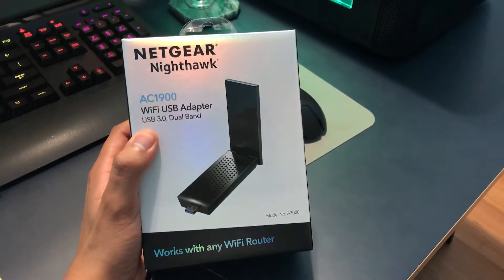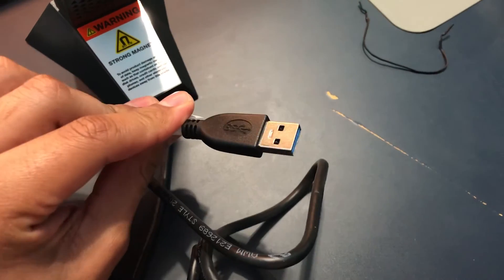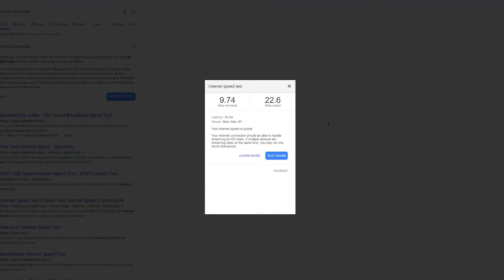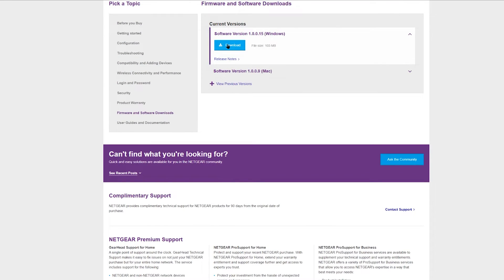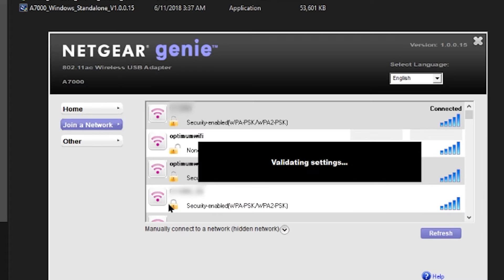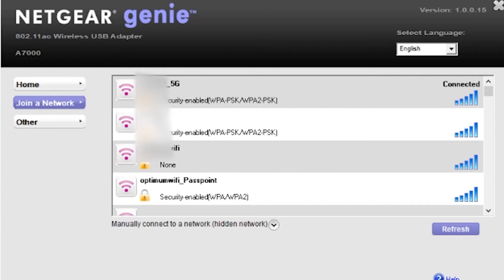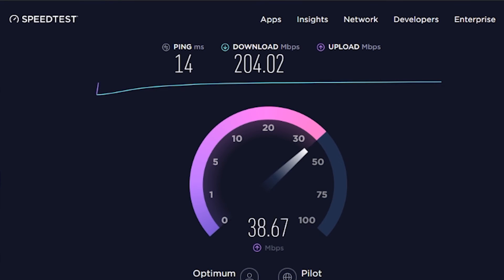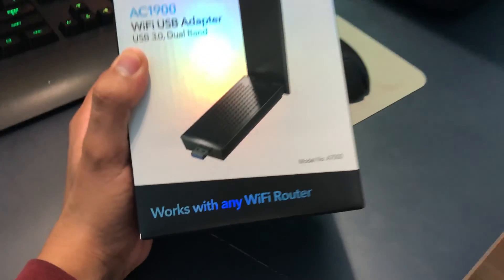How to set up Netgear Nighthawk AC1900 (walkthrough)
Hey what's up, just figured I'd show you this new wifi adapter I scooped up. If you just got it or thinking about getting one, watch this video first to see how it performs + how to setup.